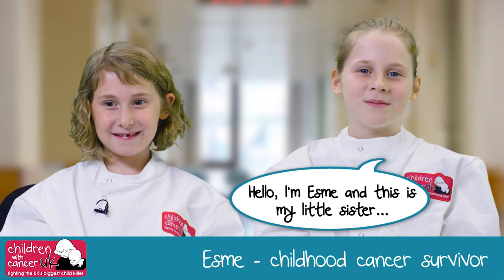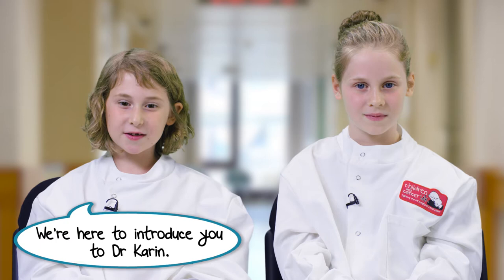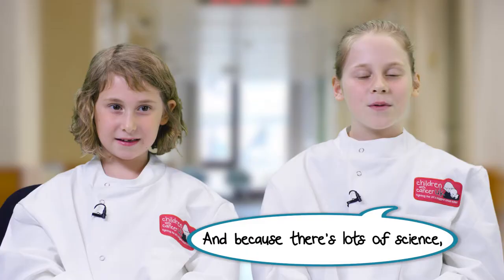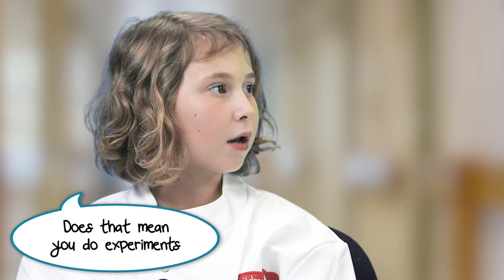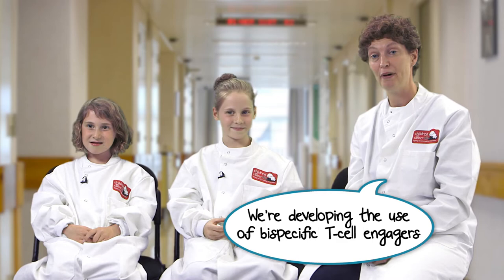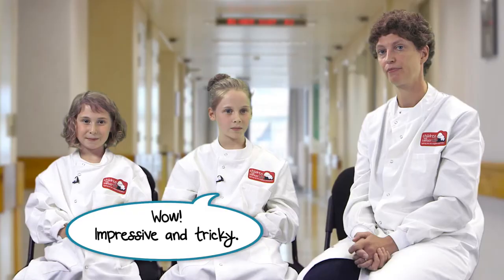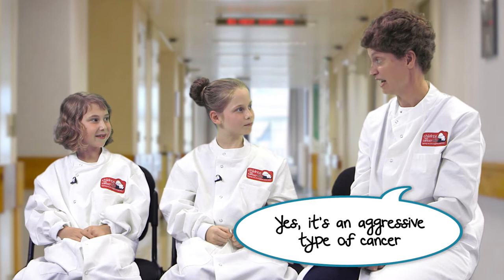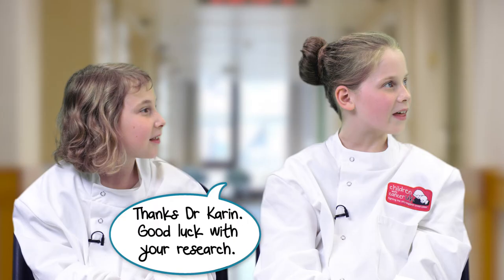What is neuroblastoma research? | Easy explanation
What is our research into neuroblastoma about? Watch our video for our neuroblastoma research explained. Esme and her sister Honor help explain Dr Karin Straathof's research. Esme is a childhood cancer survivor. Dr Straathoff is researching a totally new way to treat neuroblastoma - a childhood cancer that can’t be cured with current treatments.